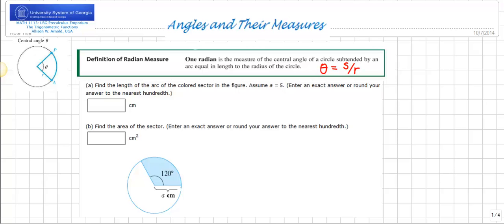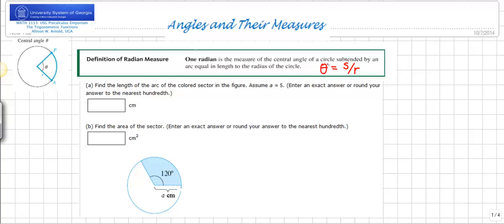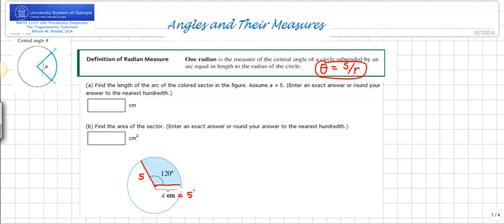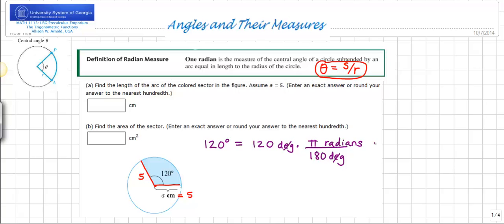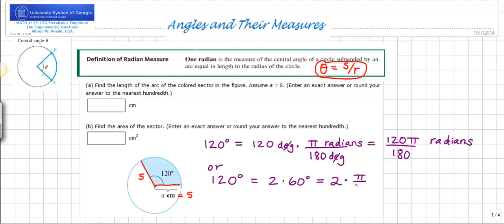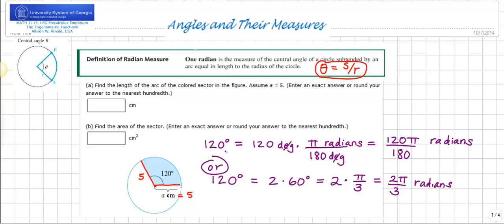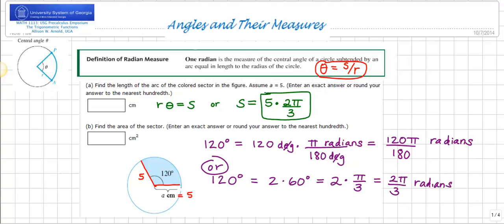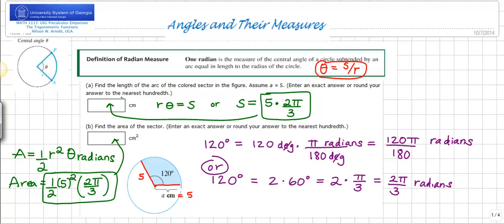5.1 3. Radian Measure and Arc Length: Example 1